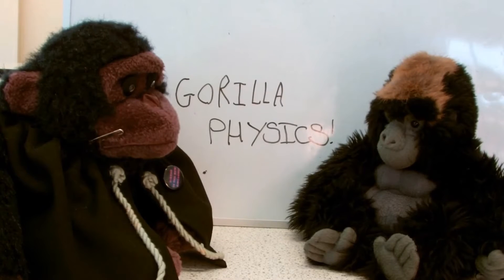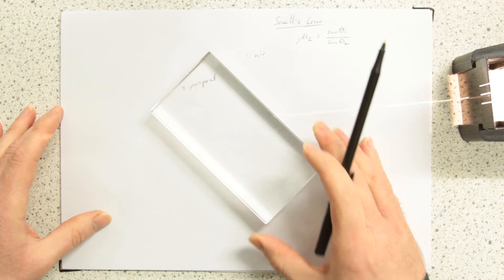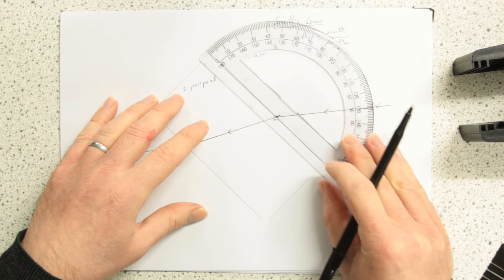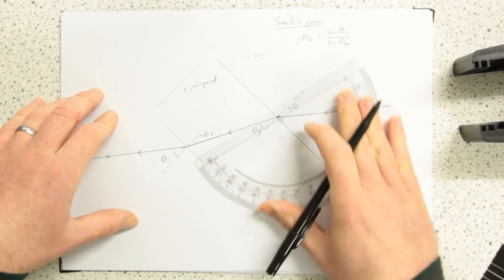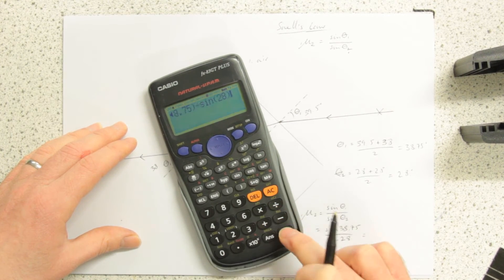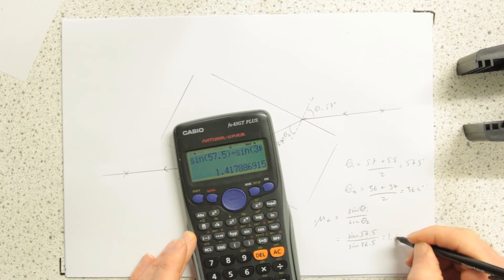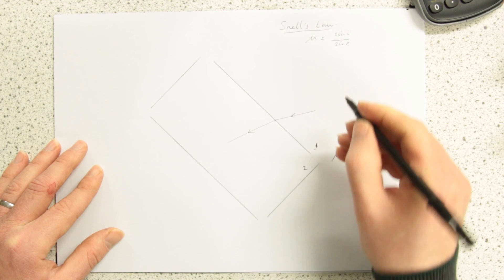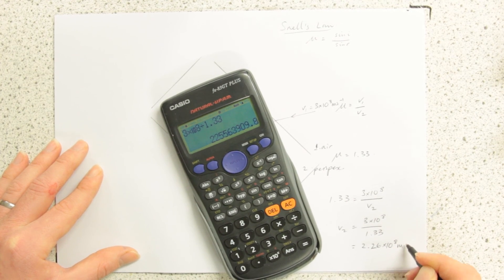Snell's Law (Refraction) - A Level and GCSE Physics Revision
Snell's Law relates the angle of incidence to the angle of refraction.  This is a ratio of the sines of the two angles.  Here demonstrated with a Perspex block.  Also the refractive index as the ration of the speeds of the waves in the two mediums is used.
This is at A Level Physics Level but is also in the AQA P3 Waves GCSE topic.